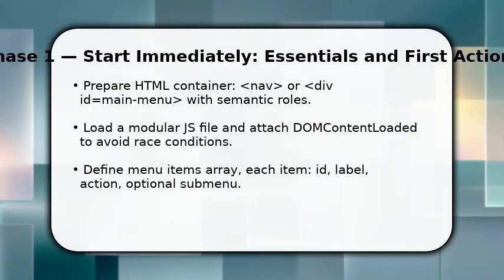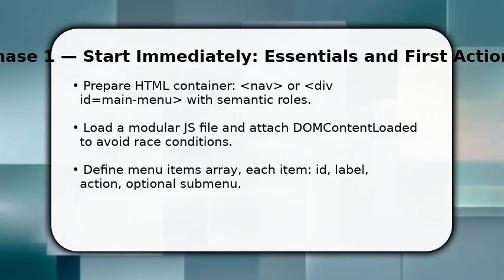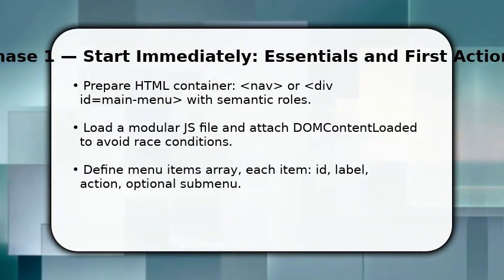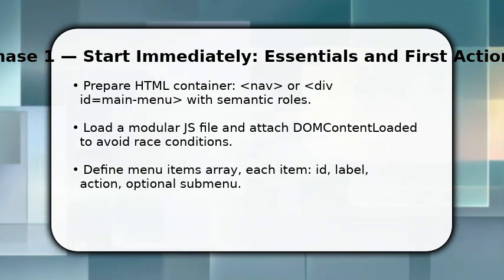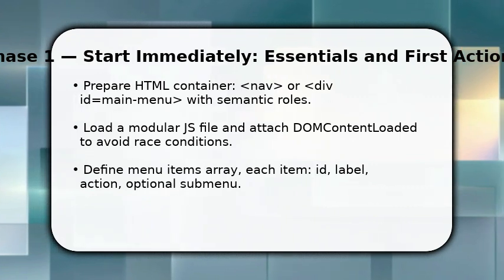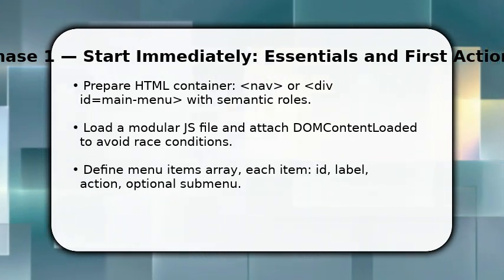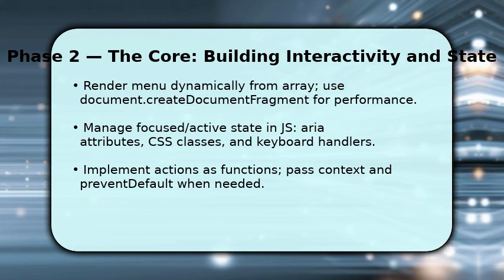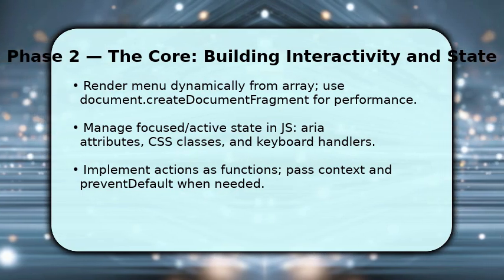How to Make a Main Menu in Js (only Way)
How to Make a Main Menu in Js (only Way) | 🔒 Surfshark VPN Deal — Stay private and secure. $1.99/mo + 3 Months Free ▸

Learn the essential steps to create a main menu in JavaScript, ensthyphasing your web projects. This video guides you through coding best practices and provides practical examples for immediate implementation.

JavaScript, main menu creation, web development, HTML structure, CSS styling, menu navigation, responsive design, DOM manipulation, event listeners, accessibility